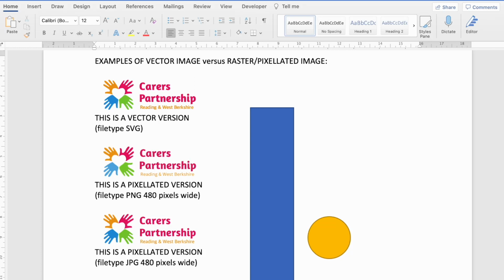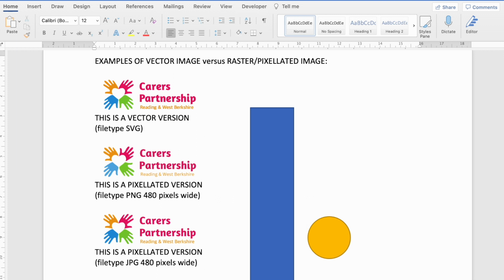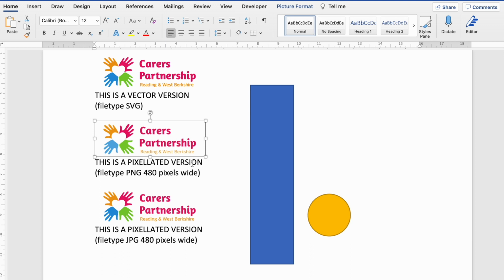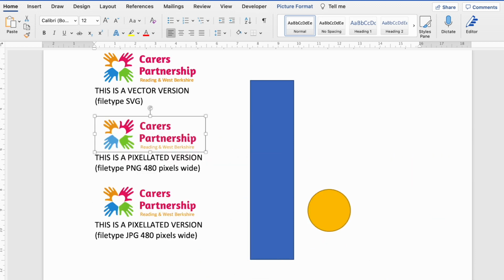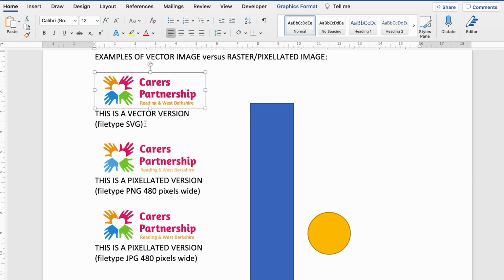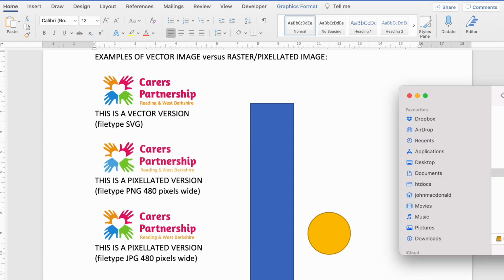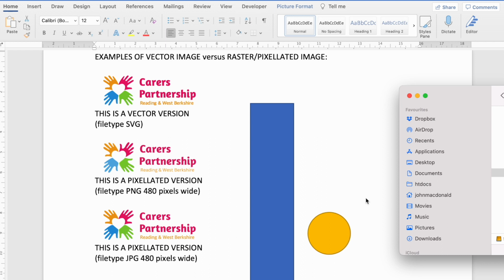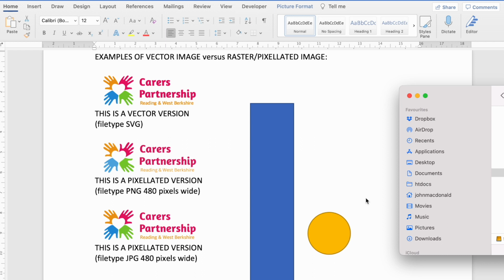Logos: SVG v PNG v JPG?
Whether to use vector or raster images for logos: SVG versus PNG versus JPG